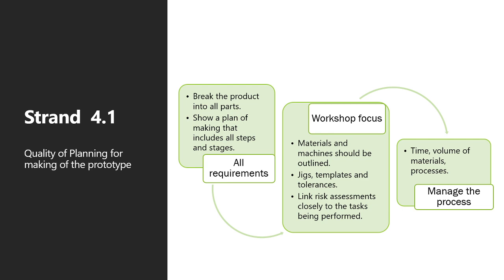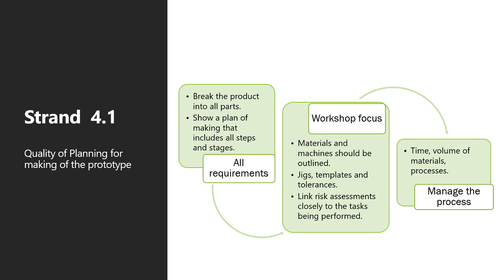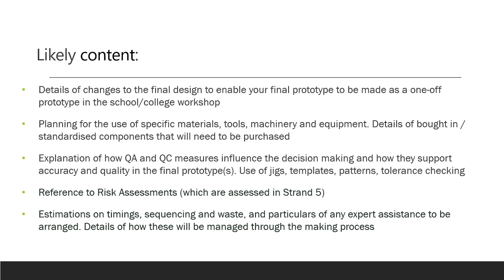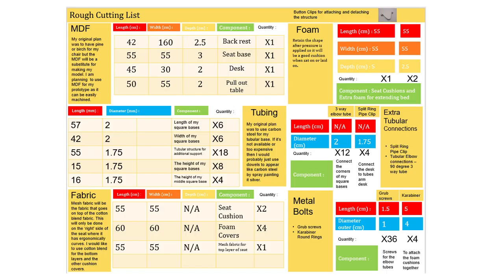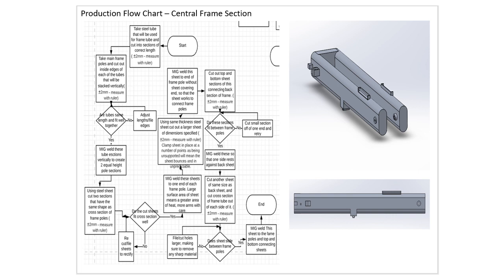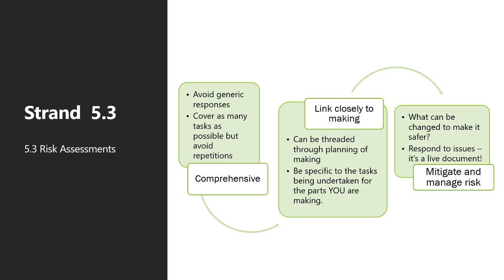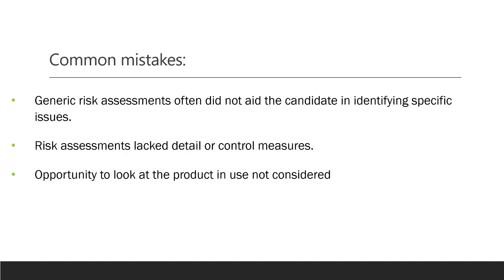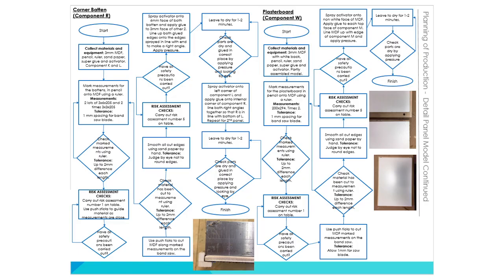NEA OCR 4.2 & 5.3 Planning of Making and Risk Assessment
Looking at planning the making of your prototype in a workshop setting. Consideration of risk assessment and ways to approach the sections.